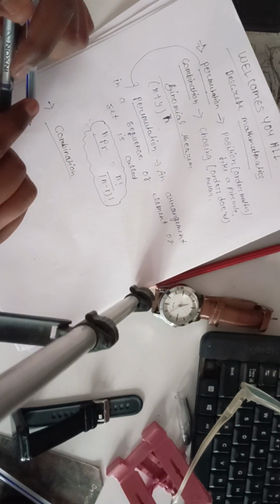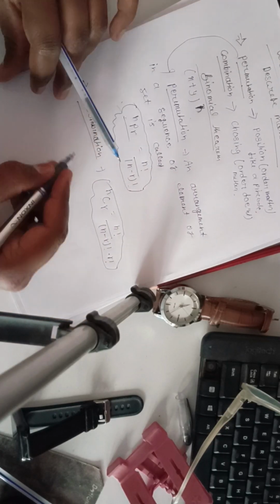Graph theory & recurrence relation all topics covered by Raghvendra singh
UNIT IV

RECURRENCE RELATION

Generating functions, function of sequences calculating coefficient of generating function, recurrence relations, solving recurrence relation by substitution and generating funds, characteristics roots solution of inhomogeneous recurrence relation.

UNIT V

GRAPH THEORY

Representation of graph, DFS, BFS, spanning trees, planar graphs. graph theory and applications, basic concepts isomorphism and sub graphs, multi graphs and euler circuits, hamiltonian graphs, chromatic numbers